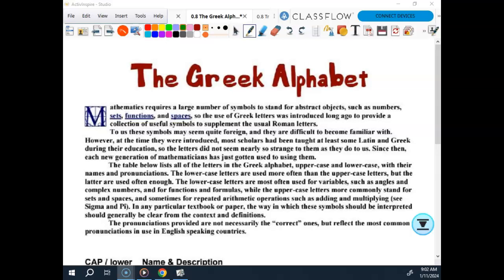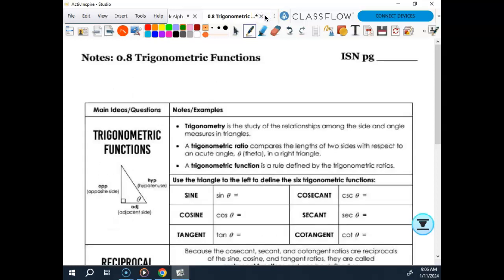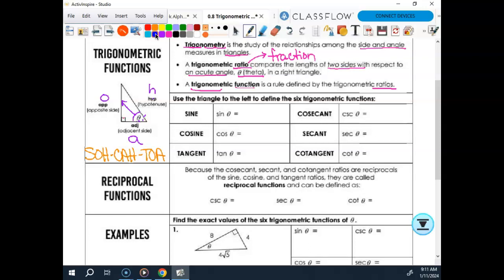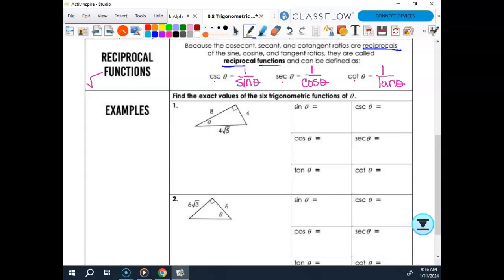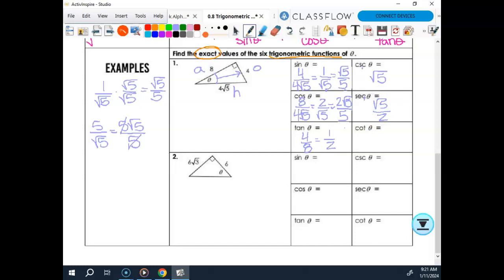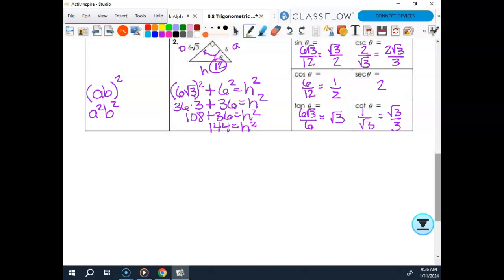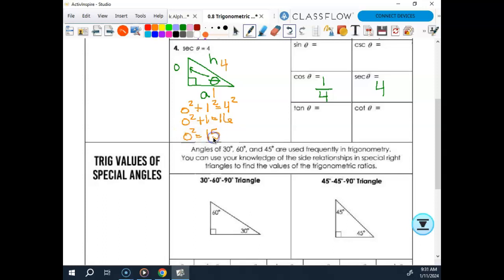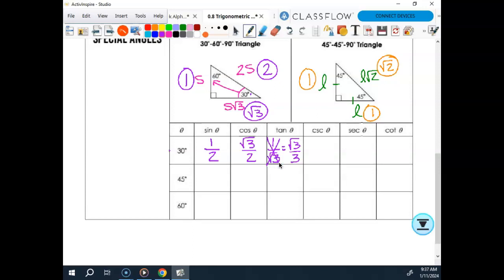0.8 Trigonometric Functions & Greek Alphabet 2324